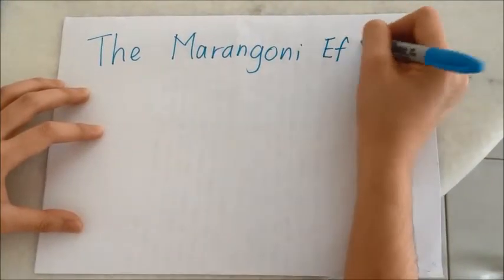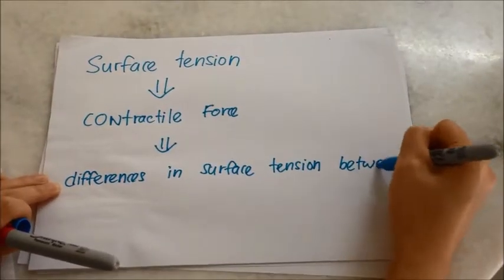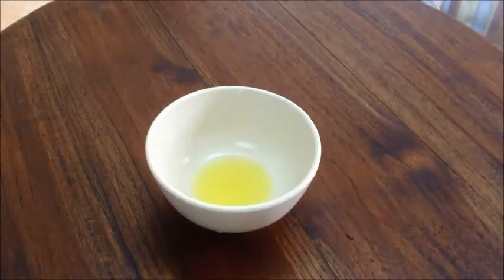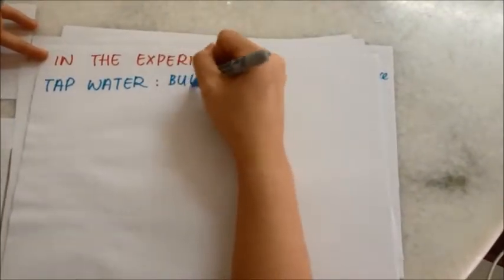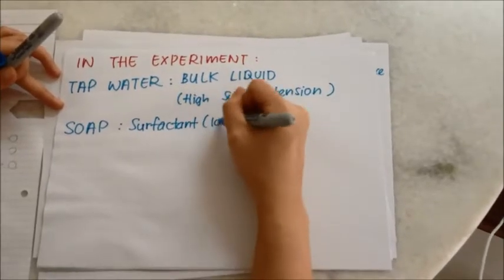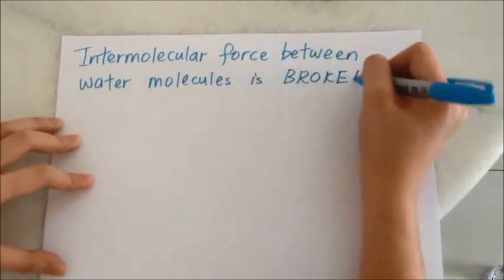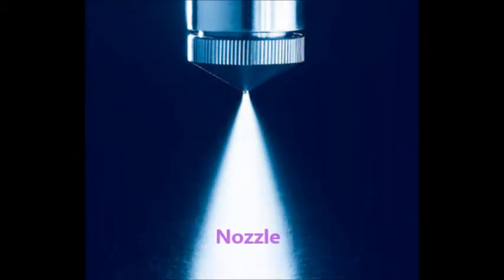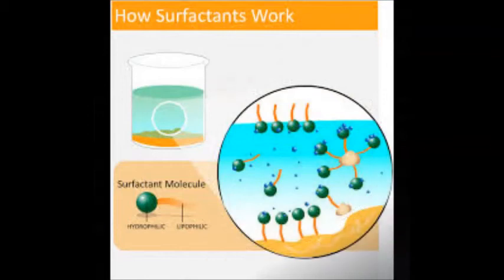Marangoni Effect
Have you ever wondered why water droplet exists as sphere? Have you ever seen a water strider is able to float on the surface of water? It is because of surface tension!!! It is a contractive tendency of surface of liquid that prevents it to spread out by an external force.

In the experiment, tap water (bulk liquid) has a higher surface tension compared to soap which has a lower surface tension. When soap is added to water, it creates a surface-tension gradient. A net force is resulted when liquid with higher surface tension pulls much more strongly on the surrounding liquid than the one with lower surface tension. Therefore, the boat is propelled from lower to higher surface tension region. This effect is known as Marangoni effect. Marangoni effect is the mass transfer along an interface between two fluids due to surface tension gradient.

Soap is a surfactant. Surfactants are molecules that have a polar tail (hydrophilic) which interacts well with water but non-polar (hydrophobic) does not. When surfactant is added to water, the non-polar tail interrupts the intermolecular forces between the water molecules. Therefore by adding a droplet of soap to the water, it breaks the intermolecular force. The force will not reform spontaneously once it broke. This explains that the second drop of soap added to the water will not propel the boat like it did before.

In the modern days, the Marangoni effect is extensively applied in many fields involved Chemical Engineering. One of the important applications is the change of nanostructure in enhanced laser nanopatterning of silicon. Besides, Marangoni effect is used to dry silicon wafers after a wet processing step. To avoid spotting, an alcohol vapour (IPA) or other organic compound is blown through a nozzle over the wet wafer surface. A surface-tension gradient is created in the liquid. This effect allows the liquid to be pulled off completely from the wafer surface by the gravity more easily, leaving a dry wafer surface.

The Marangoni effect can be utilized in order to improve the performance of mass transfer. To induce the artificial Marangoni convection, the surfactant or solution is added on the surface of supporting liquid.  Marangoni convection resulted when the difference of surface tension between spreading and supporting liquids. It has been applied in packed-distillation column, two-concentric absorption cell and falling-film absorber.

In dyeing works, the dyes or pigments which floated on the surface of the basic medium will move towards the diffusion direction by Marangoni effect. The Marangoni effect can also be applied in fields of welding, crystal growth, artificial rain and electron beam melting of metals.

In conclusion, Marangoni effect is based on the concept of surface tension. And this principle is now widely used in chemical engineering field and others as well.